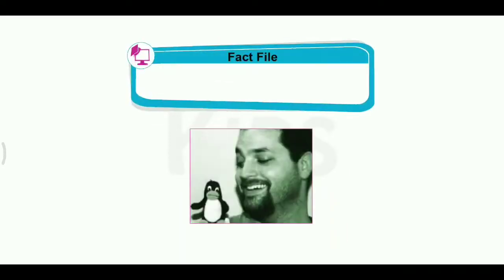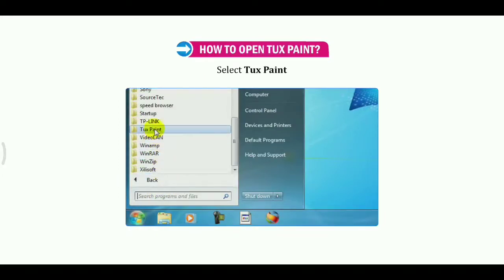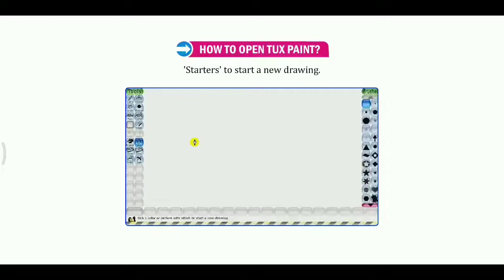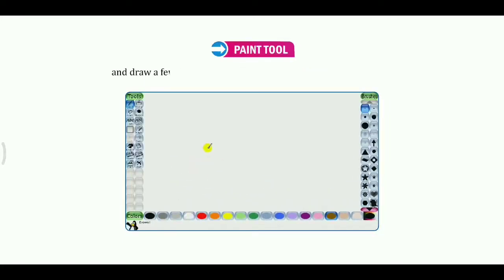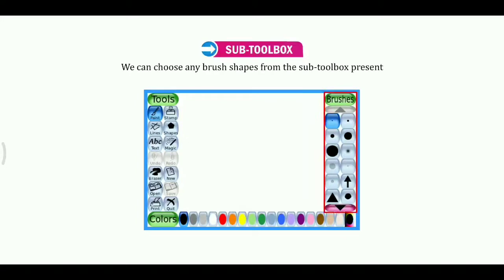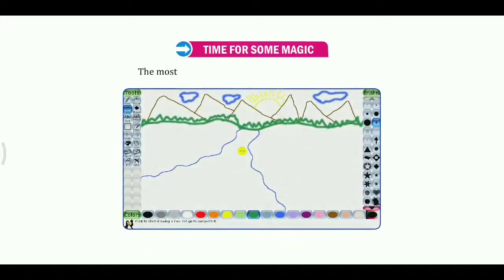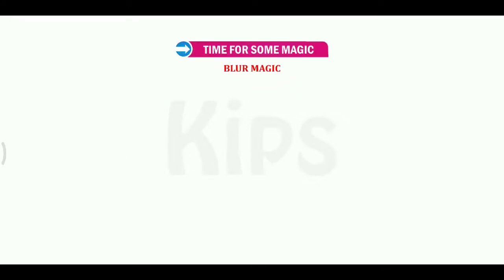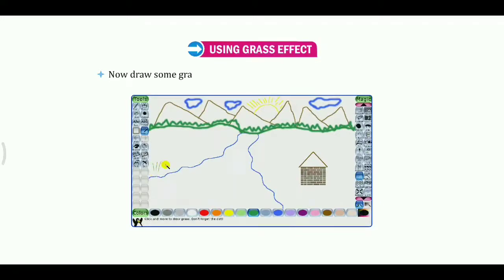Computer subject | class 3 | chapter 3 | part 1